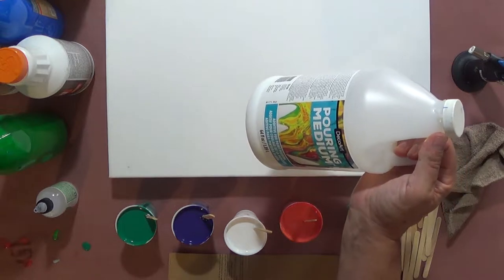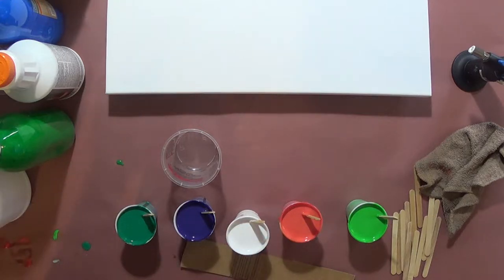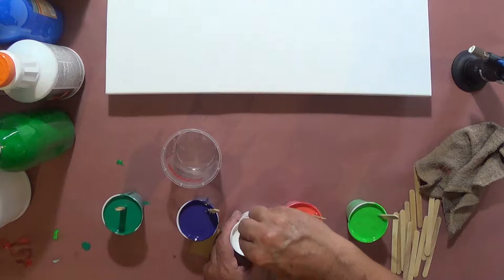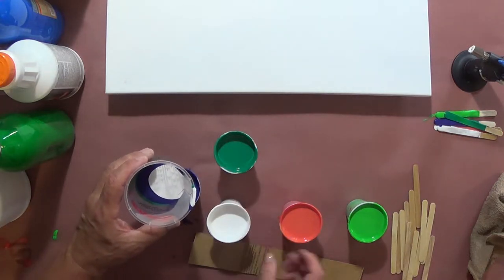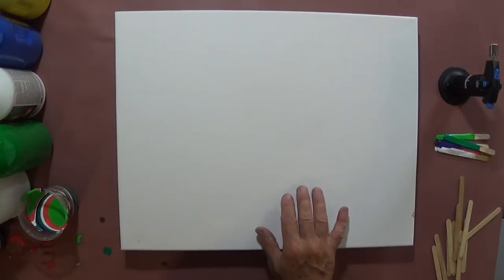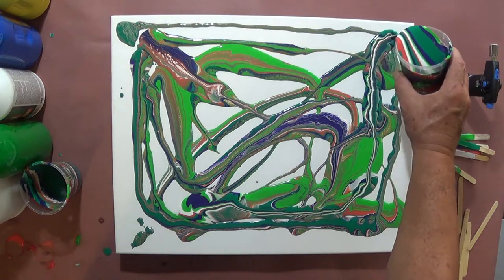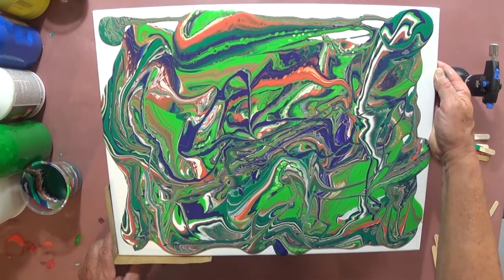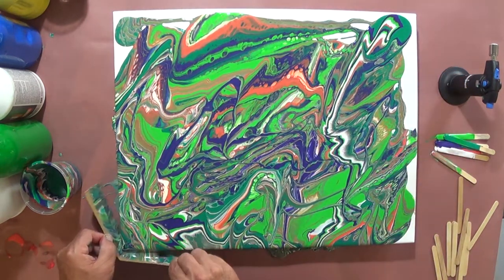Dirty Pour Painting With Silicone Cells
This Acrylic pour painting was done with a dirty pour, I used Silicone to create cells in this pour painting.  I mixed my own acrylic paint colors then added the silicone to create the cells. I poured the paint into two cups to create the dirty pour. The paint colors stayed very bright and it created some nice cells.  I show my paint pouring recipe at the first of the video too.

Micro Torch
Deco Art Pouring Medium
Stir Sticks
Artist’s Loft Paints
Measuring Cups